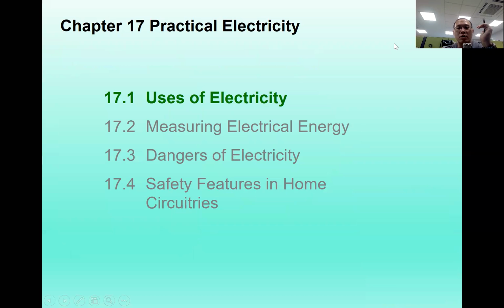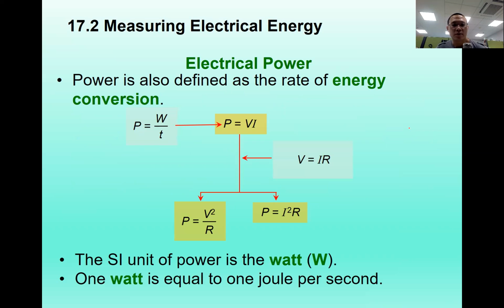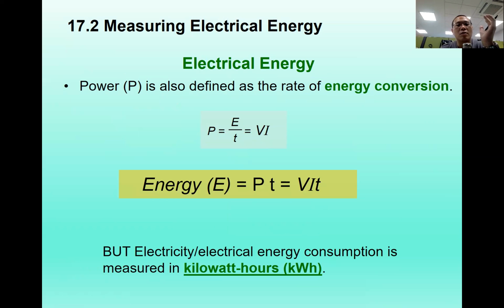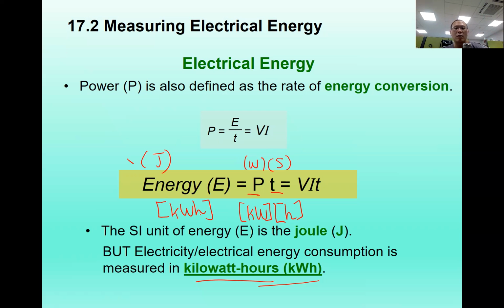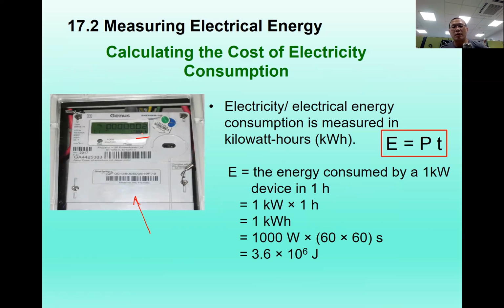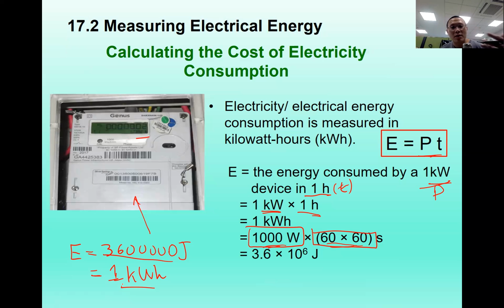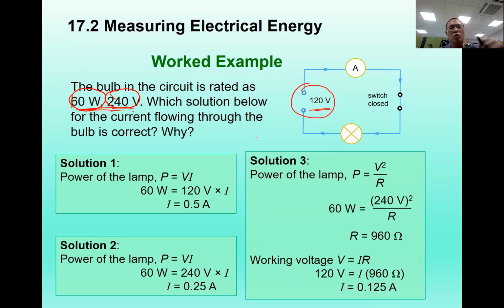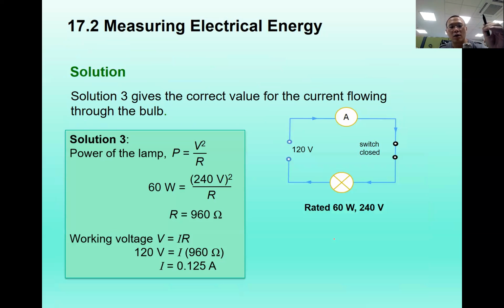Chpt 17.1 & 17.2 Uses and Measuring of Electricity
Hazard of using electricity